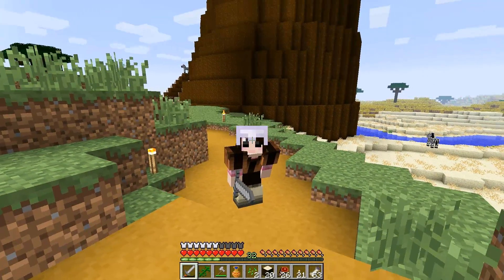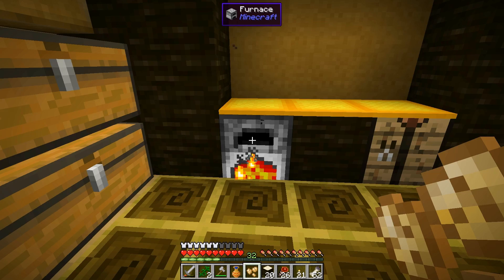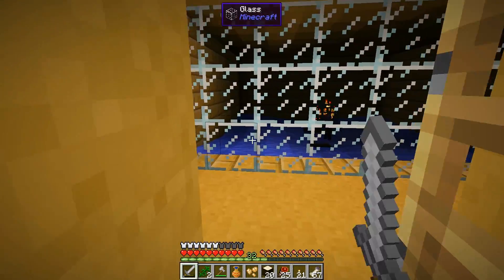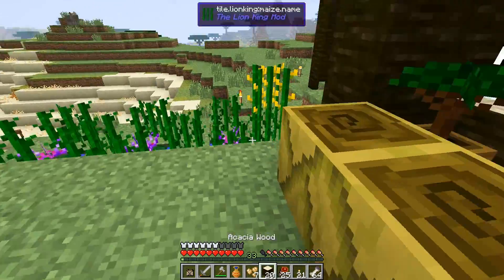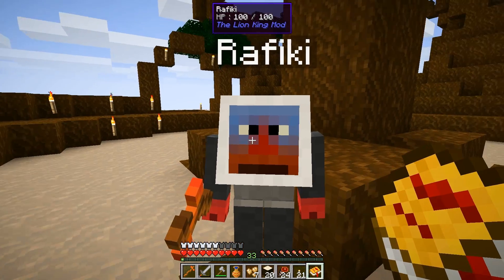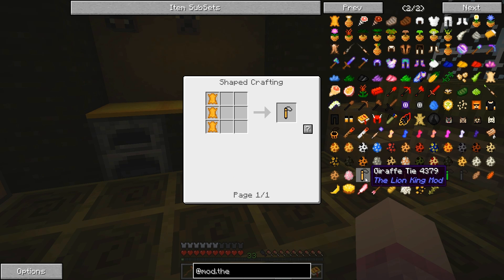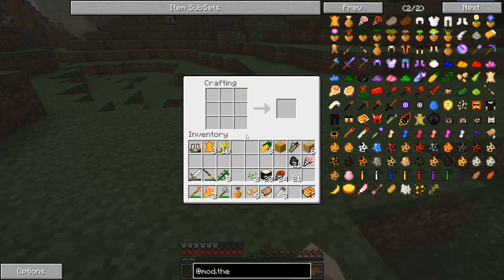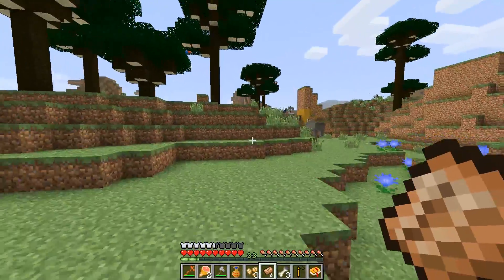Minecraft | Lion King Mod - Ep. 5: Monkey's Uncle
Lion King in Minecraft! Woo super stick.

-"Whimsy Groove"

423